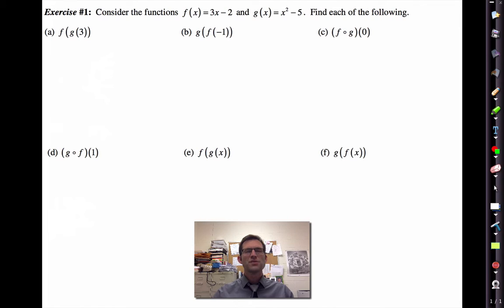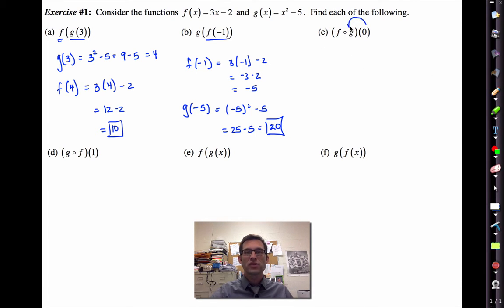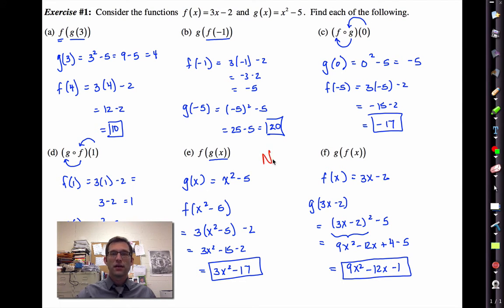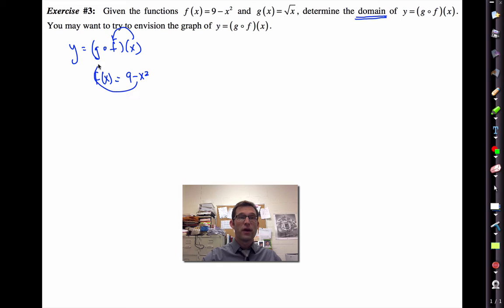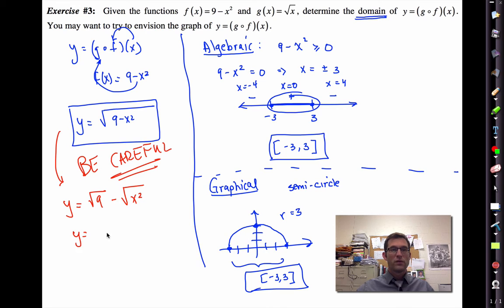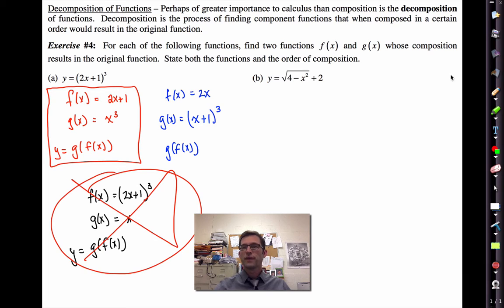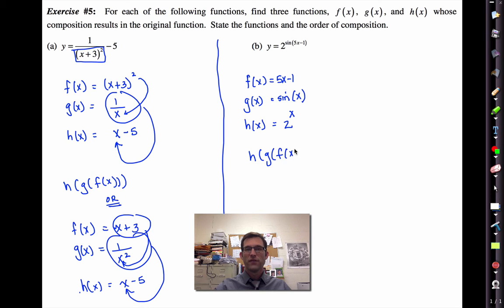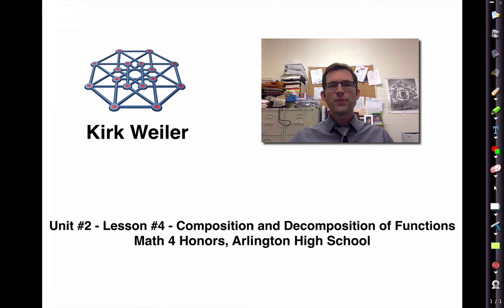Math 4H.Unit #2.Lesson #4.Composition and Decomposition of Functions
In this lesson we review the basic ideas and notations surrounding the composition of functions. We then introduce the decomposition of functions into smaller component parts.